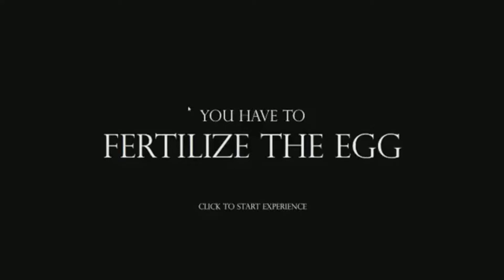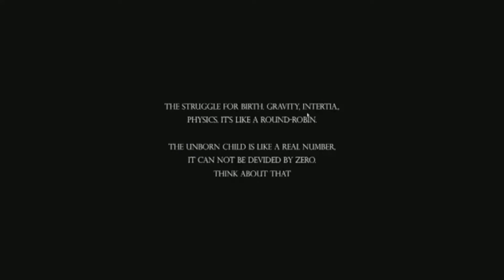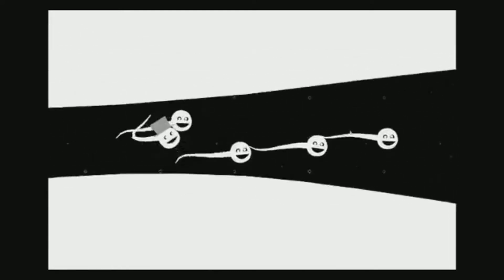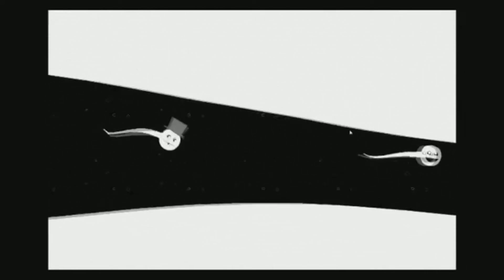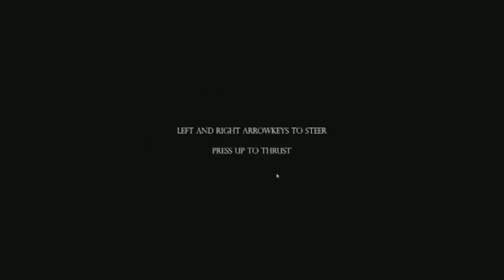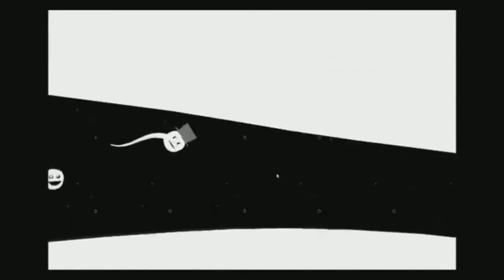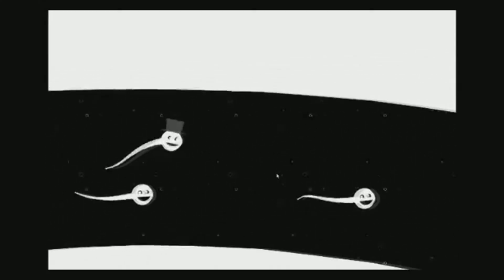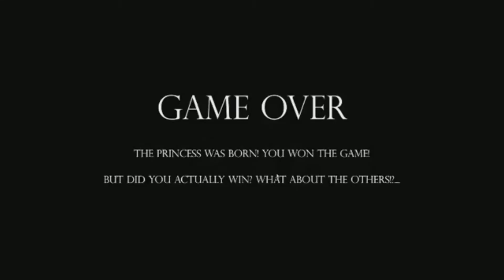Sperm Simulator 2014!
GOAT SIMULATOR COMING SOON!